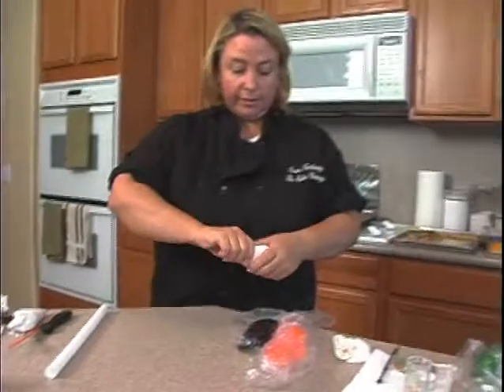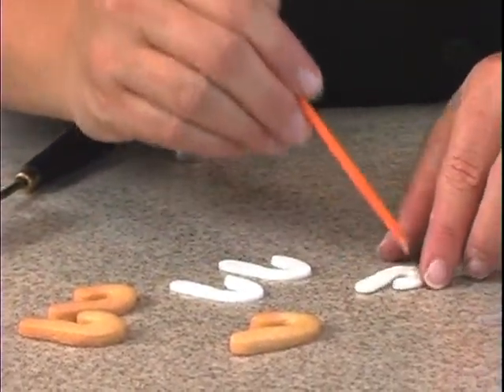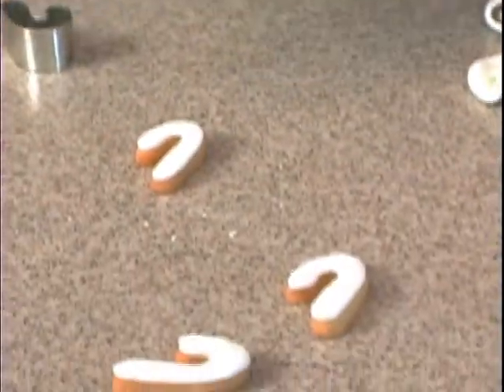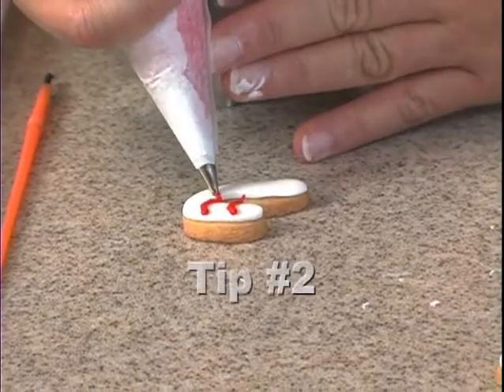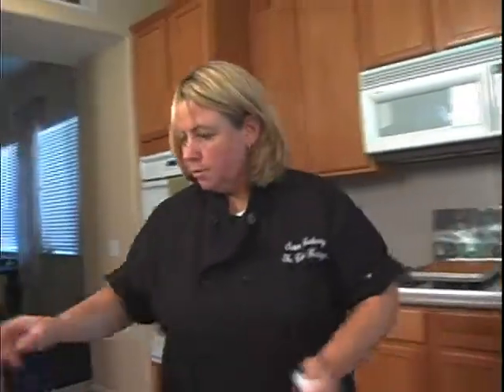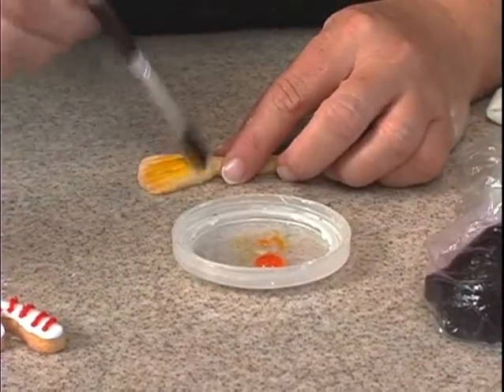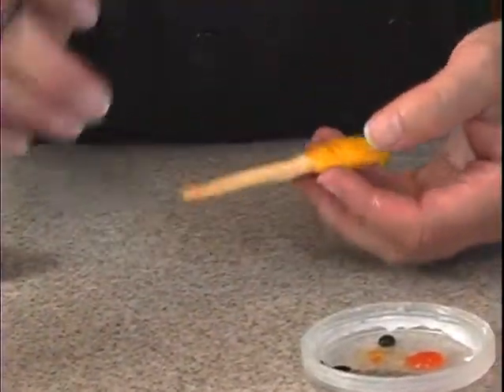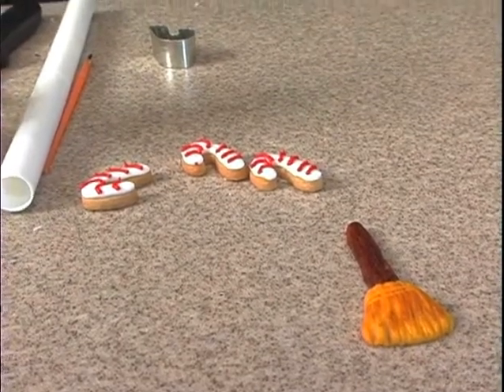Snowman, Fireplace, Santa Scenes 3-D Christmas Cookie Decorating How-To Video Tutorial Part 7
Christmas is a time to show off your very best, so let nationally recognized, award winning decorator Susan Carberry give the gift of her easy-to-follow instructions to create these 3-D Christmas Cookie Scenes!
In this highly rated video course, Susan shows you how to create three magnificent three-dimensional cookie scenes for the holiday season - from a precocious snowman, to a cozy fireplace hearth, showcasing stockings hung with care, to a sneaky Santa Claus, peeking through the Christmas tree - Three delightful subjects and backgrounds that anyone would be thrilled to receive and reluctant to eat!